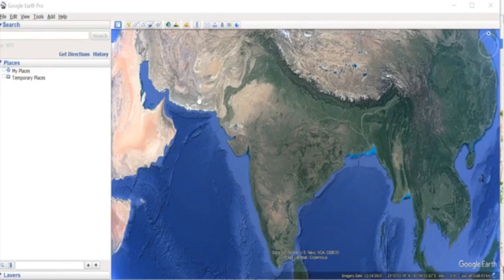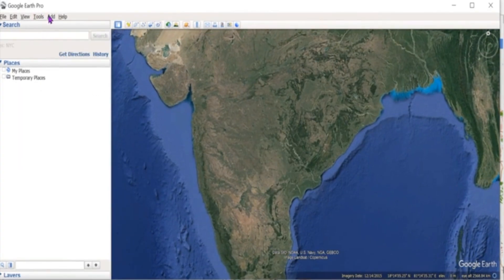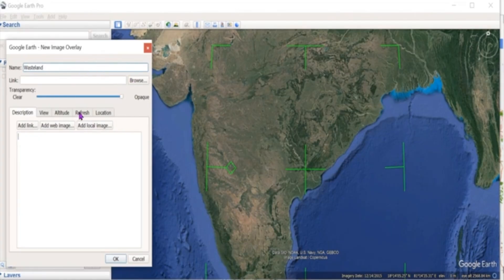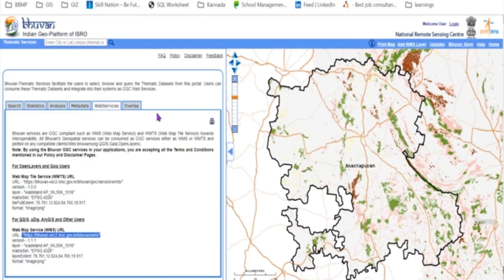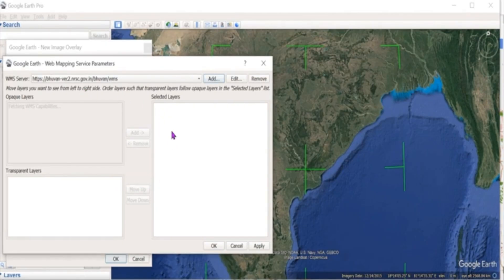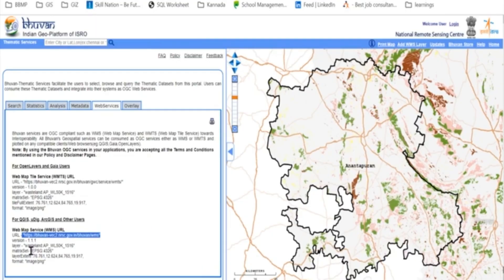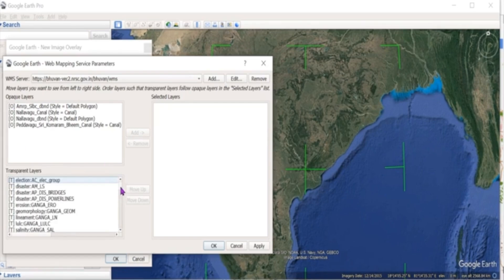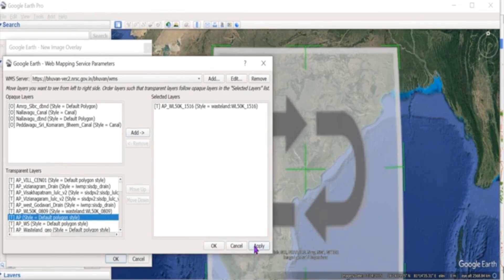GIS - 17.Thematic Maps - Wasteland(Part-II)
This video explores how geospatial tools can be used to strengthen MGNREGA asset planning through the practical use of base maps, Bhuvan platform, and WMS integration. It explains the core concepts of GIS, interpretation of base maps and thematic layers, and the application of spatial techniques for data-driven decision-making. Viewers will learn how to access and utilize Bhuvan geospatial tools, integrate Web Map Services (WMS), visualize geospatial data, and perform spatial query, analysis, and overlay operations. The session guides planners and field officials on how to apply GIS-based methods to improve transparency, accuracy, and efficiency in MGNREGA implementation.

Geospatial Tools, GIS for MGNREGA, Bhuvan Geoportal, Base Maps, Thematic Layers, WMS Integration, Spatial Analysis, GIS Overlay, Rural Asset Planning, GIS Mapping, Spatial Query Tools